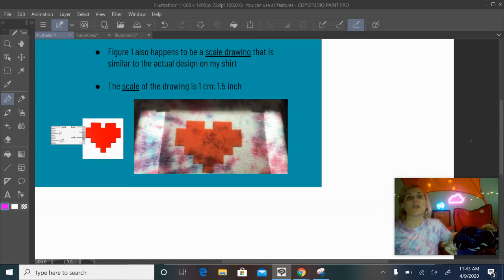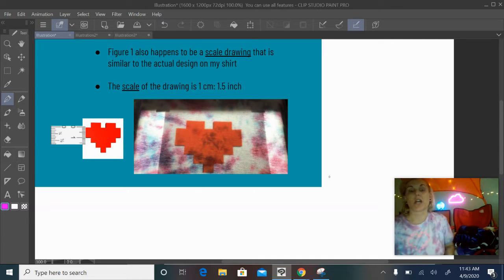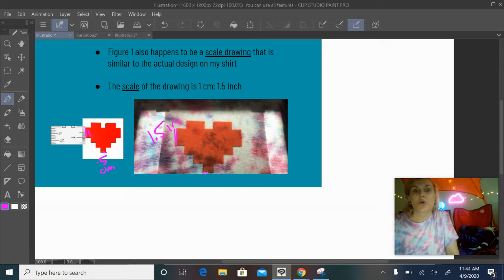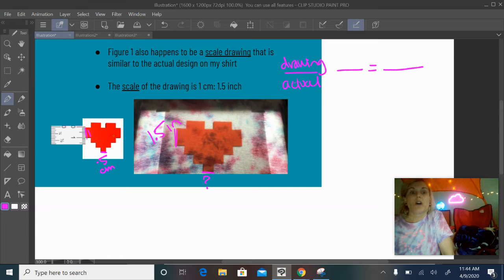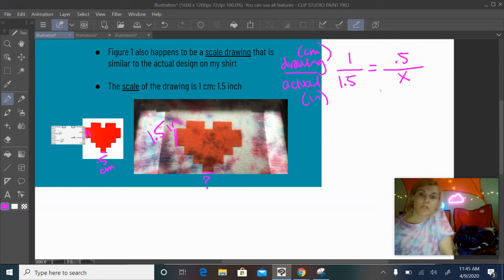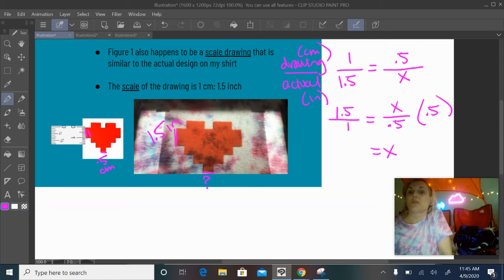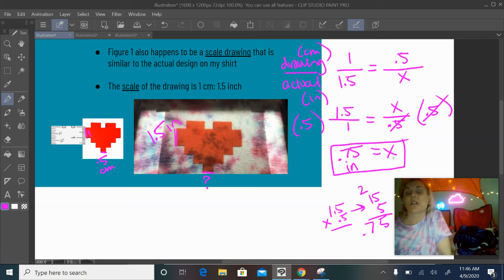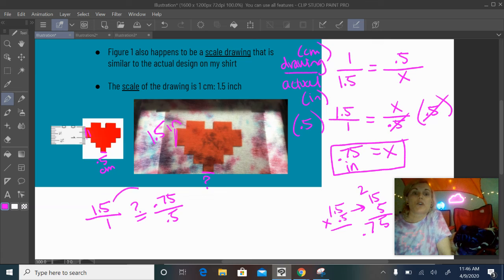Pre-Algebra Ch.6: 6.3 Similar Figures. Part 2/3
In this part we solve for the "missing length" of one of the similar figures, using proportions